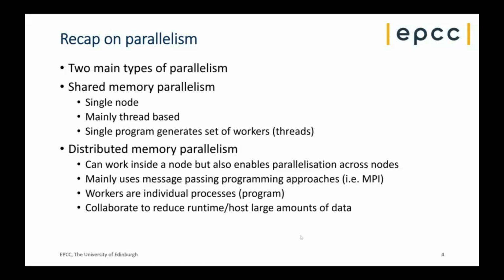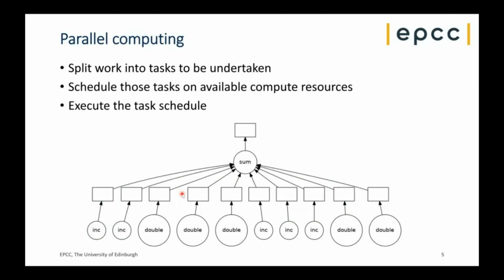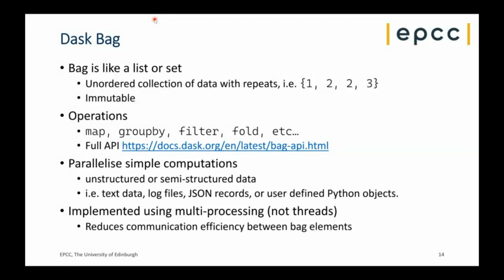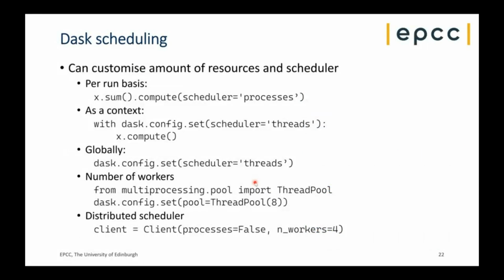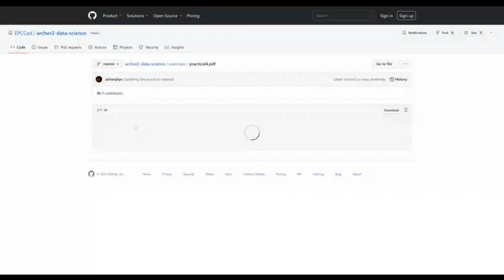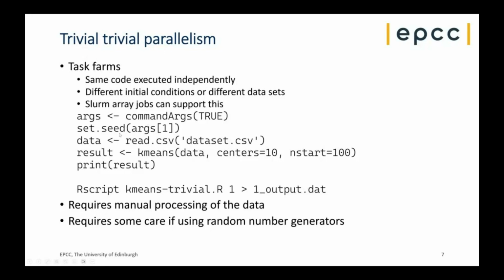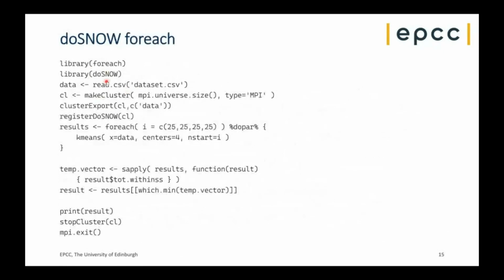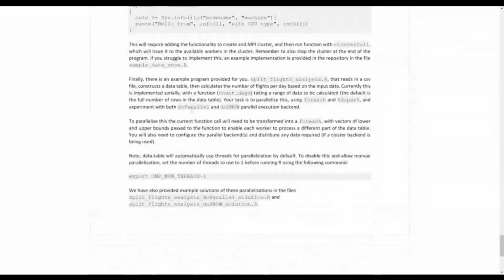ARCHER2 for Data Scientists - Session 2